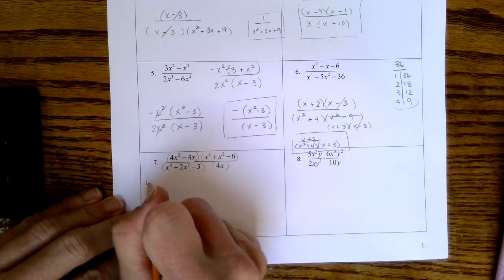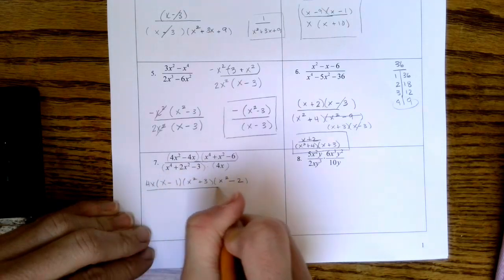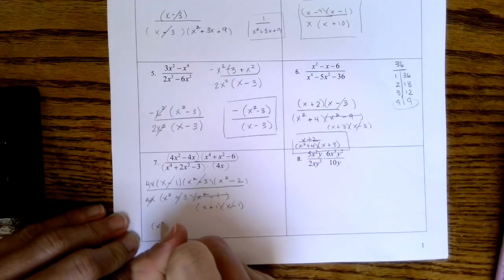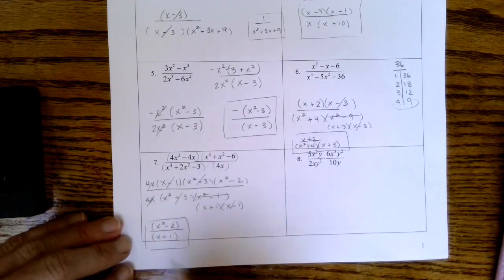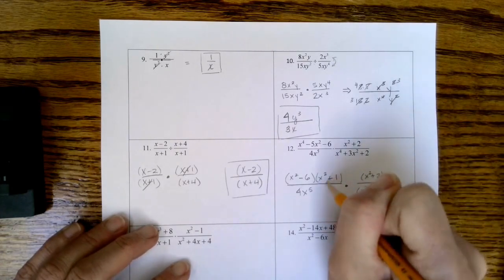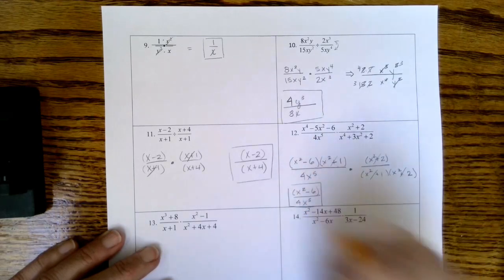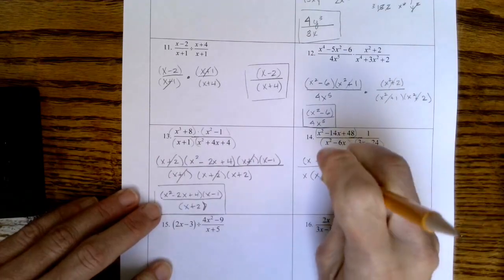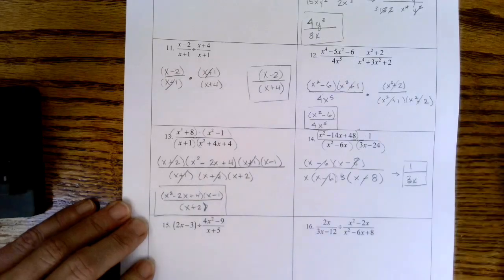Alg2 HW 6 5 KEY